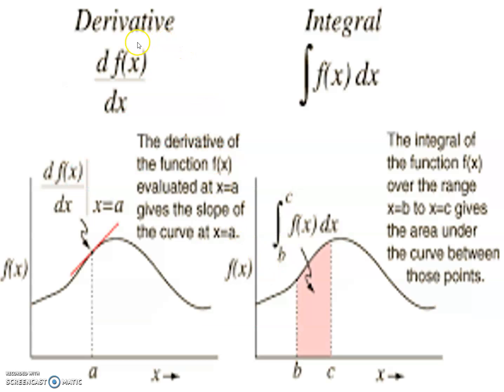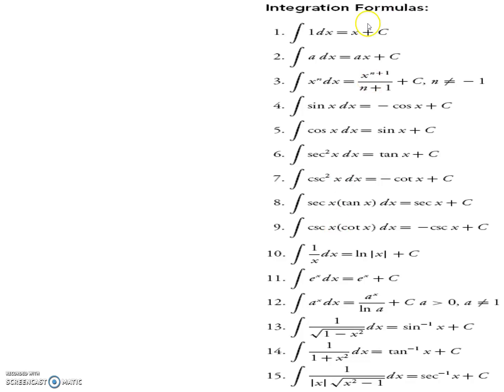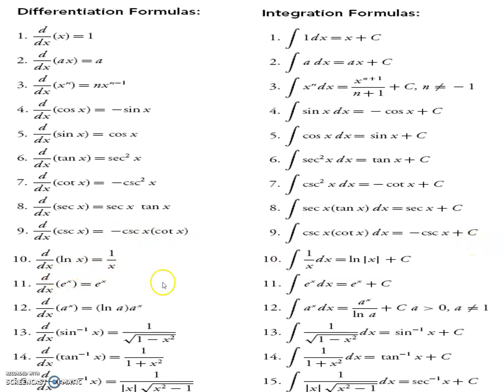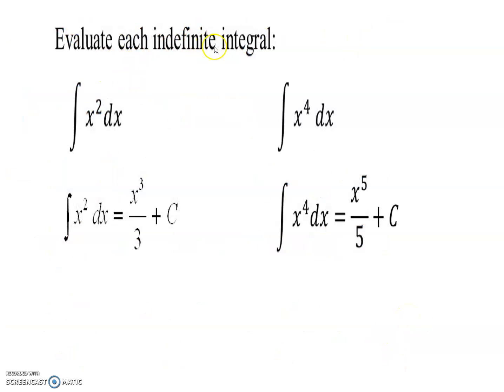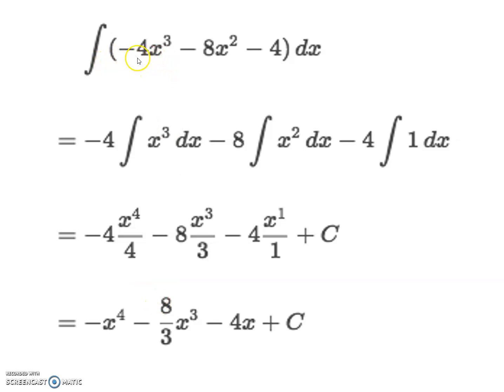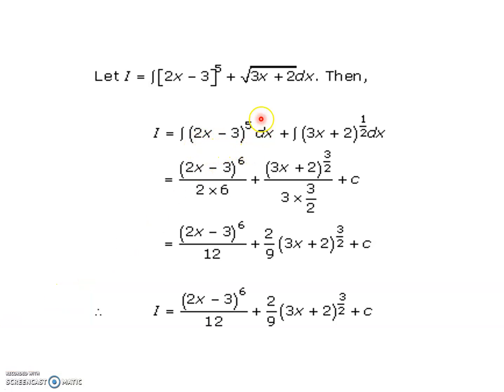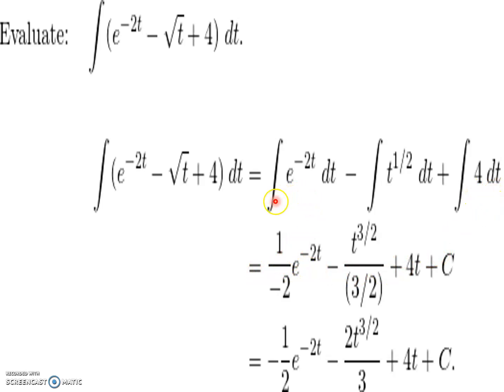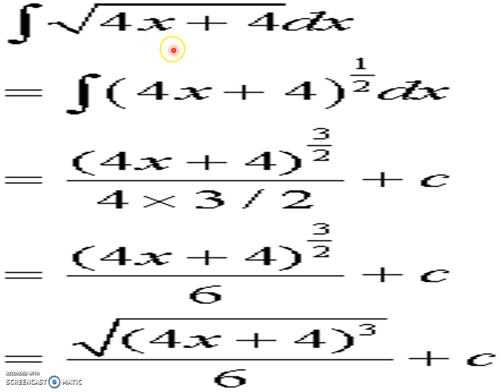CHAP 4 INTEGRATION 1